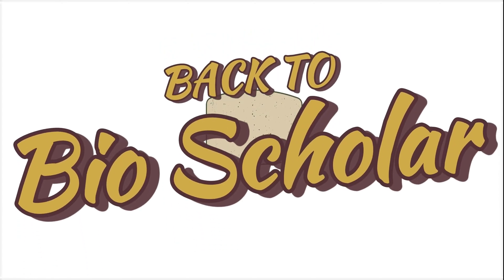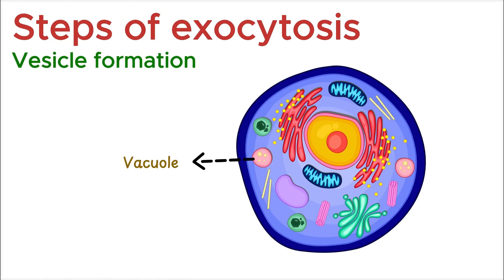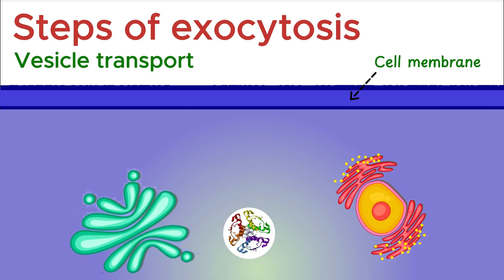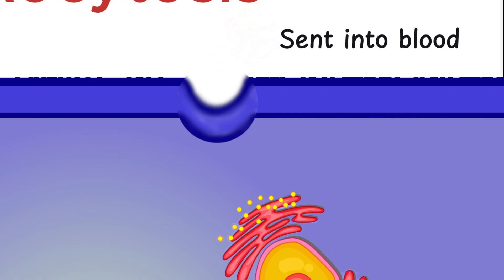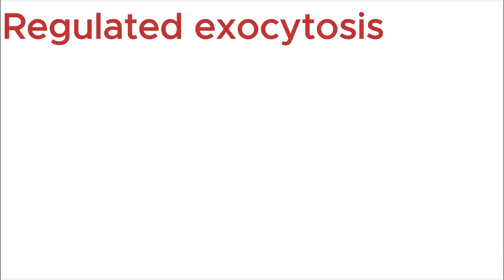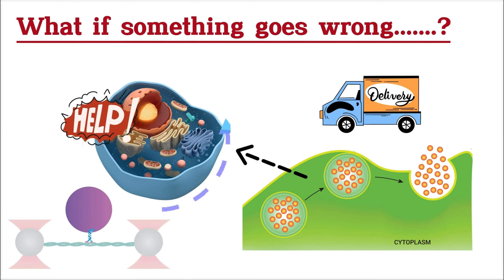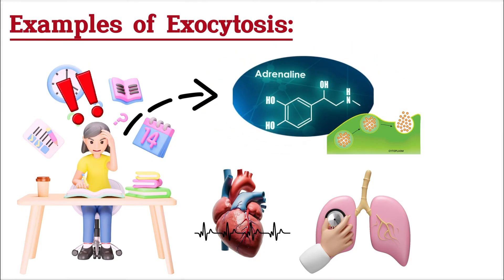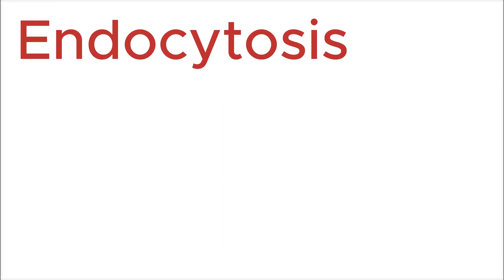Exocytosis EXPLAINED: Bulk transport across cell membrane |Bio Scholar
Exocytosis is a type of bulk transport mechanism, a cell membrane function that transports material out of the cell.

Thanks.